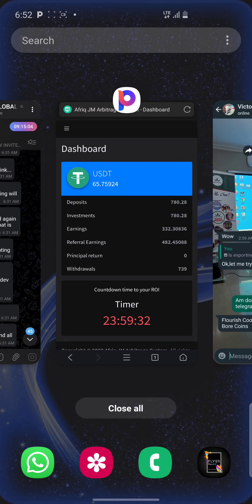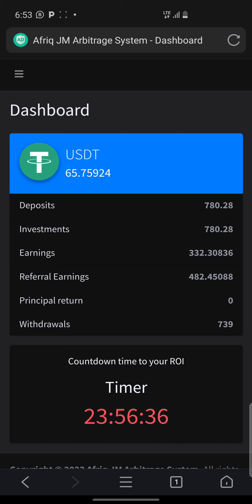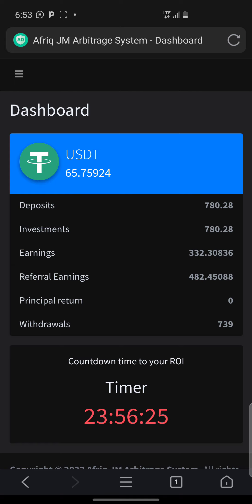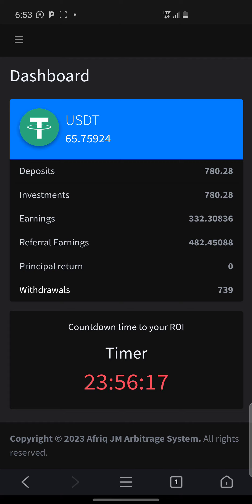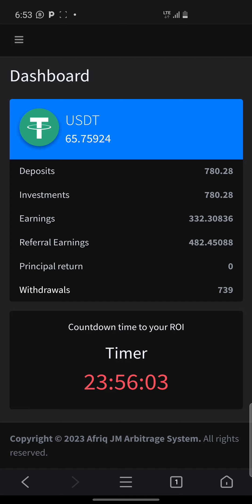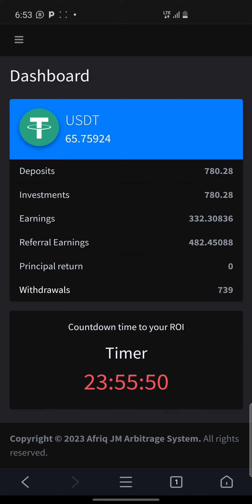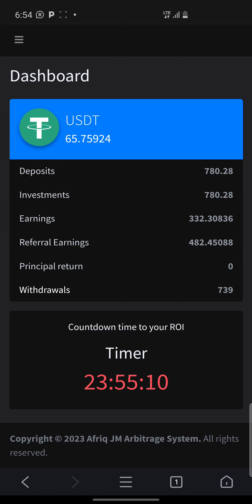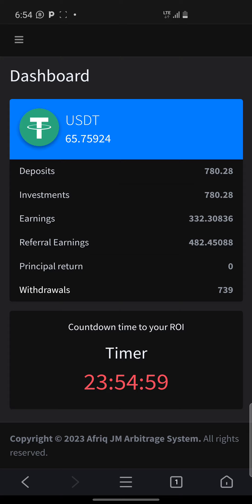WOW 😮 WOW THIS IS WHAT I SAW THIS MORNING. CHECK IT OUT NOW AAS WORKING PERFECTLY.